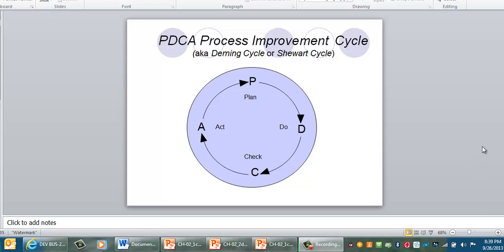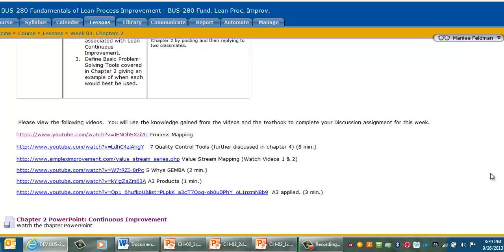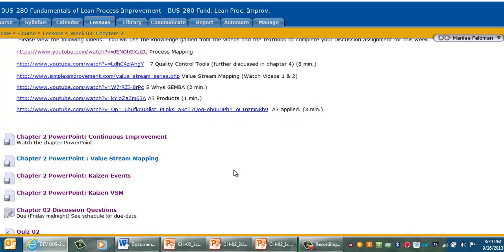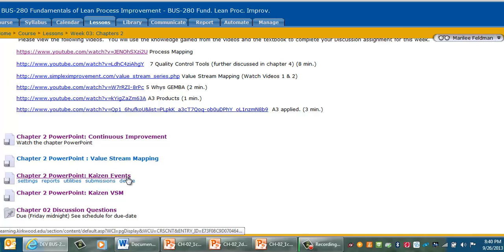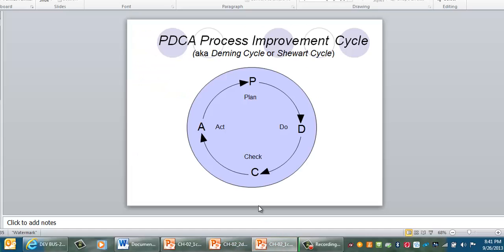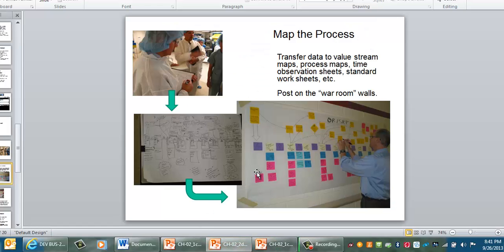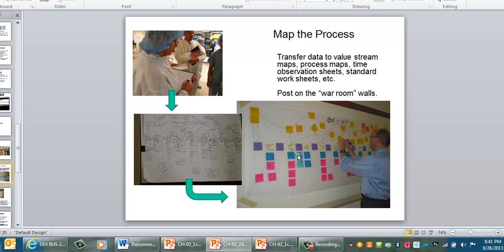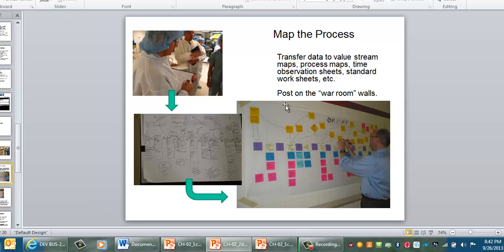BUS-280 Chapter 2 Lean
PDCA, Process Improvement, Waste, Lean Tools